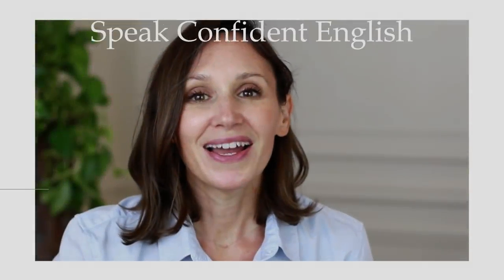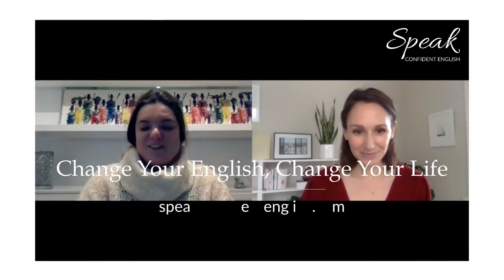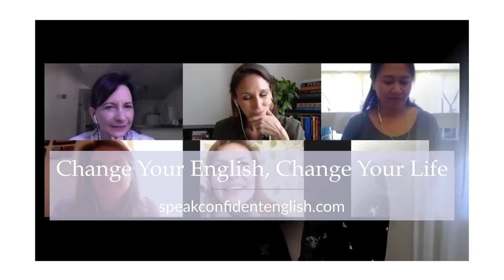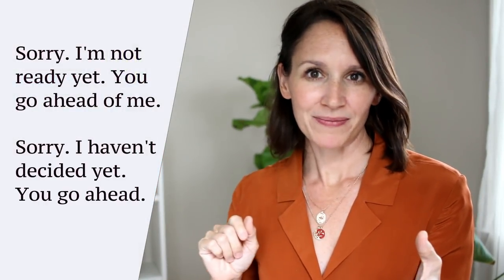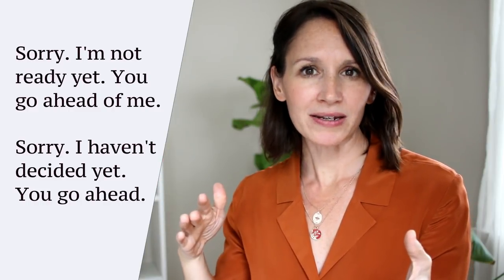How to Order Coffee in English at a Local Coffee Shop Like a Native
Eight years ago I had a new one-on-one English student. We met in a local coffee shop for our first class and I immediately noticed that her English level was quite high. I was impressed.

But she couldn’t order a coffee. She was completely stuck and too nervous. Her English level was high but she couldn’t speak.

After a couple of classes, we met at the coffee shop again. This time, she ordered a coffee for the first time.

She cried. I did too.

That’s right. It’s the small things.

It’s the small things that make us so angry, embarrassed, and frustrated.

But it’s also the small things that makes us feel like we can do anything we want.

I believe you can have the freedom to say what you want in English. And I want you to feel the joy that happens when you can do something you really want (something really simple) in English. Without stress. Without fear.

So here’s how to order coffee in English like a native.

★ ENGLISH CONFIDENCE & FLUENCY ONLINE

Get my free training “How to Say What You Want in English” ➜

Free Masterclass on How to Answer ‘Tell Me About Yourself’ in Job Interviews ➜

Hi, I’m Annemarie — an English teacher whose expertise is in spoken communication, confidence-building, and fluency. Everything I do at Speak Confident English is designed to help you get the confidence you want for your life and work in English. On my YouTube channel, I share weekly lessons with strategies, skills, and resources to help you:

● Have English conversations that are fun
● Communicate clearly without getting stuck
● Interview and get the job you want
● Share your opinions in a business meeting
● Make friends easily and start a conversation with anyone in English
● Go to the grocery store, order a coffee, and live in English, without stress
● Feel comfortable and confident with your voice in English